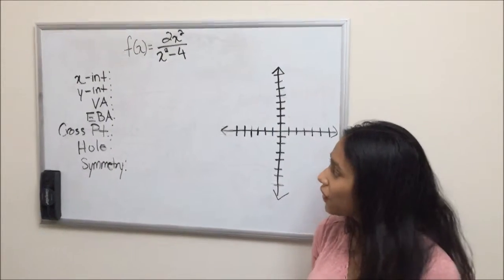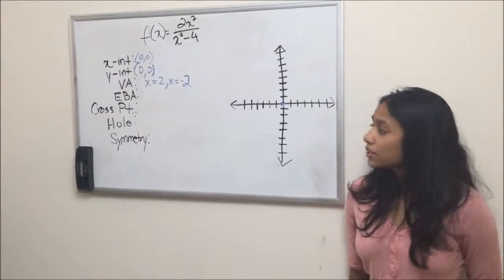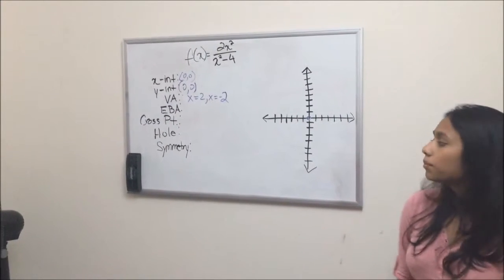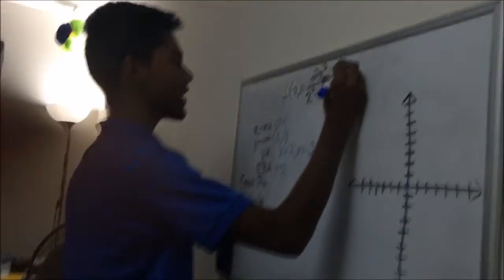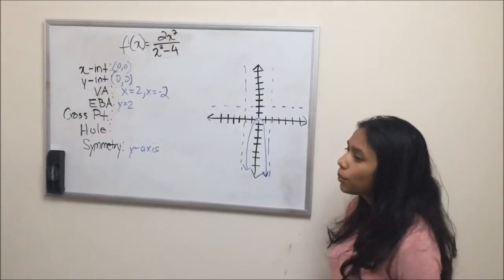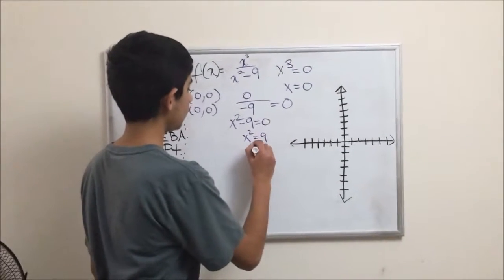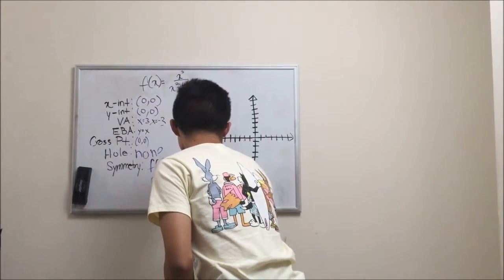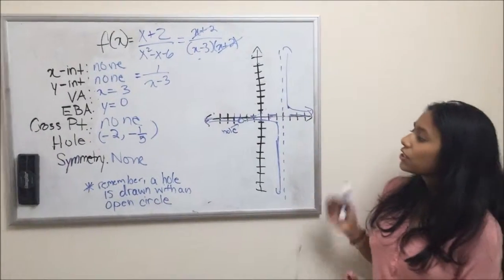PCH p11 Rational Funcitons - Jelovus, Shan, Sohil, Shreya